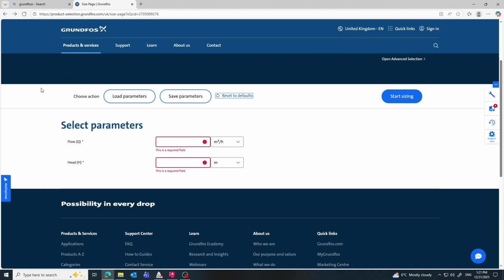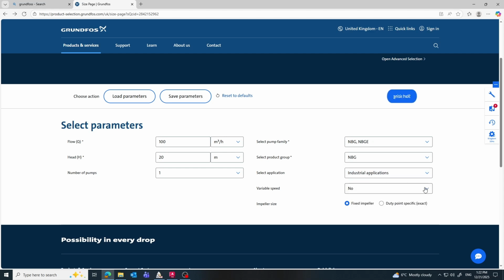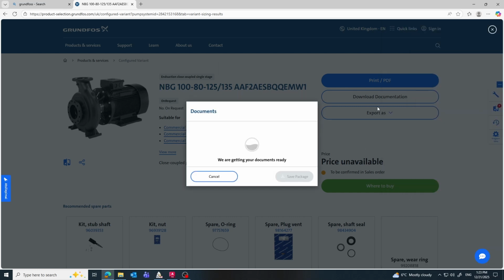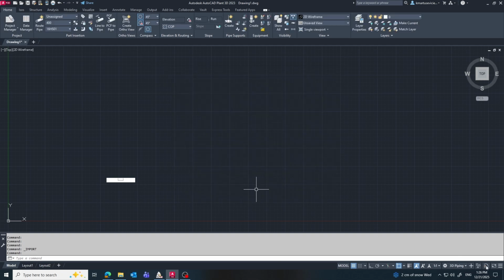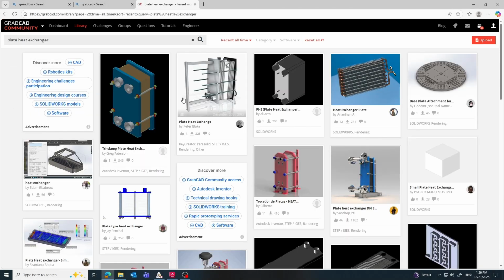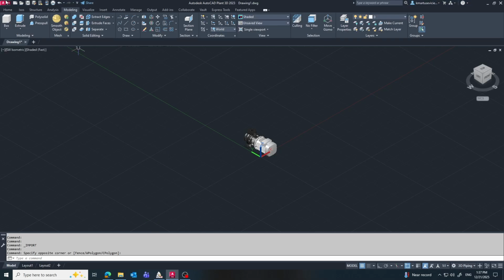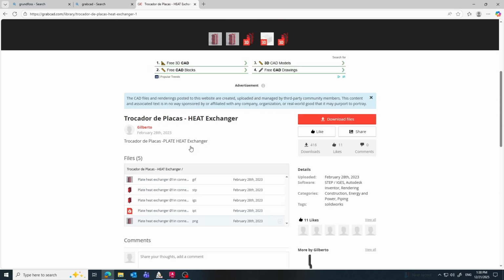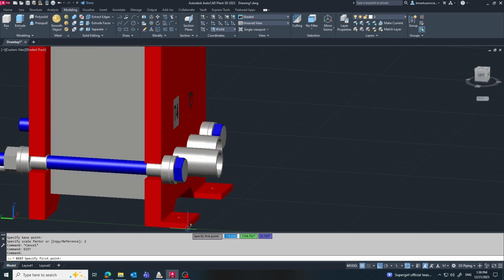Grundfos Pump Selection Tool + GrabCAD Model Uploading | AutoCAD Plant 3D Layout Tip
In this video I show a practical workflow using the Grundfos Pump Selection Tool and GrabCAD model uploading when you need to place equipment in AutoCAD but don’t know how much space to leave in your layout.

Part 1 – Grundfos Pump Selection Tool
I select a pump using the Grundfos Pump Selection Tool, download the 3D model, and import it into AutoCAD. By measuring the pump length and checking the scale, you can verify that the reserved space in the layout is realistic for installation and maintenance.

Part 2 – GrabCAD Model Uploading
In the second part, I upload a plate heat exchanger model from GrabCAD. GrabCAD models are very useful for visualization when exact manufacturer dimensions are not available. After importing the model into AutoCAD, I fix the orientation, adjust the scale if needed, and check nozzle size to keep the layout consistent.

This method is useful for:
– Pump layout and space planning
– Early-stage plant and piping design
– AutoCAD and AutoCAD Plant 3D workflows
– Equipment visualization using 3D models